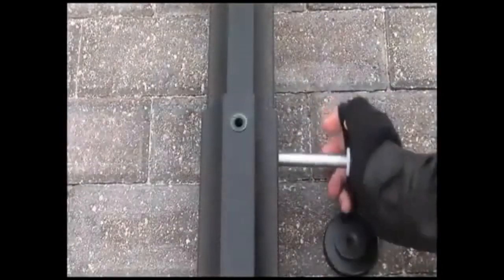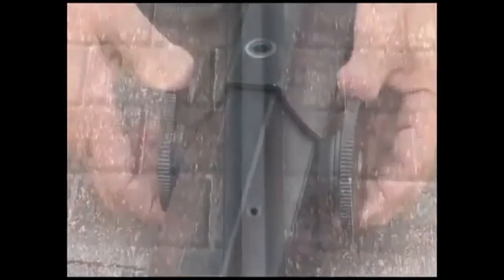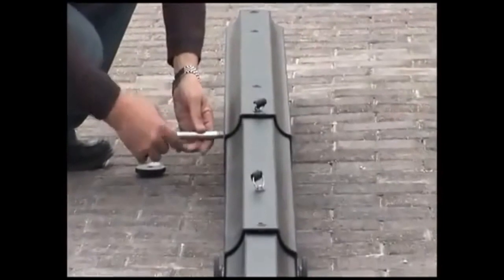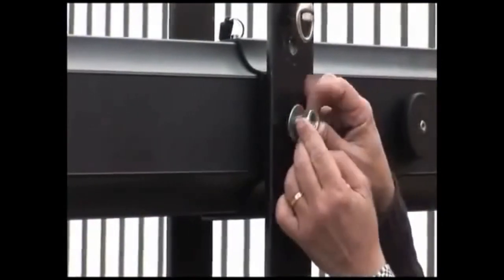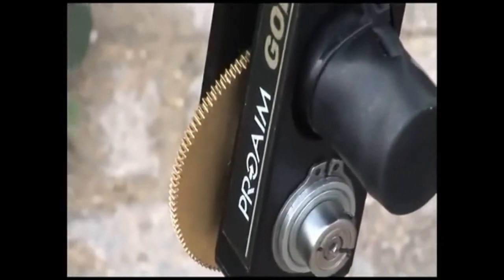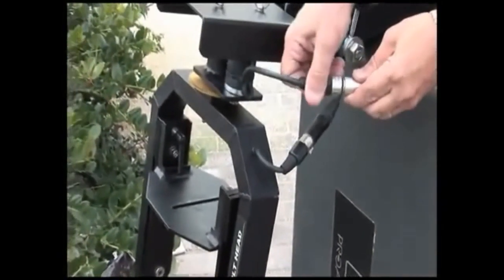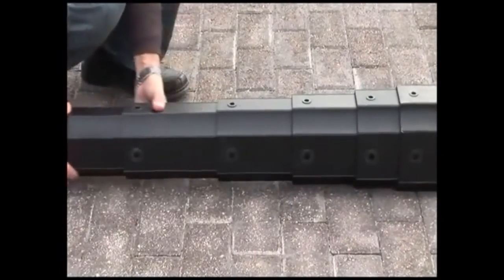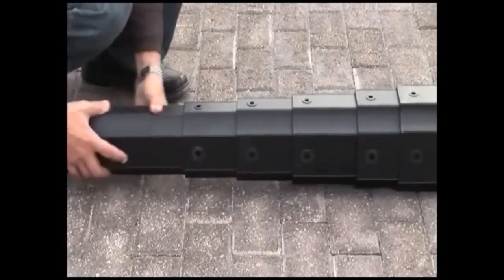PROAIM 22ft Video Jib Telescopic Crane | Power Head, Tripod Stand, Wheel Dolly | Demo + Test Shots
Enjoy the pleasure of having your own portable professional video production tool with our best-selling lightweight camera Jib Crane with octagonal frame!